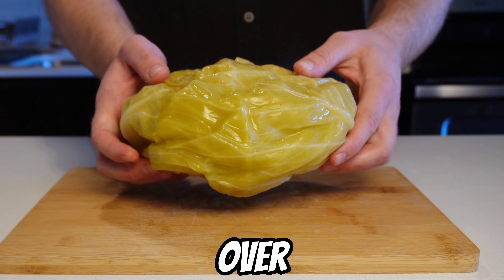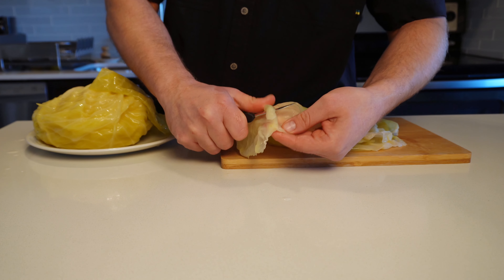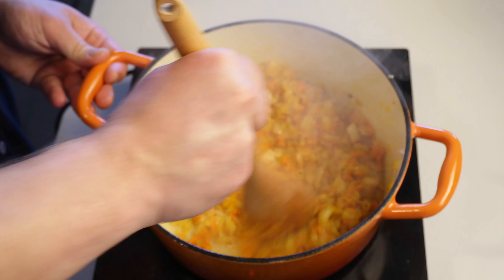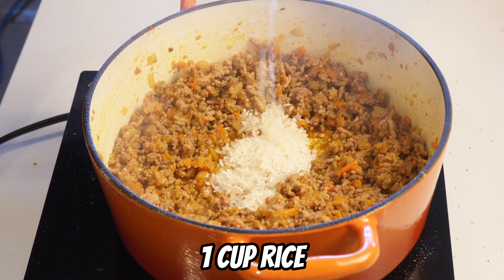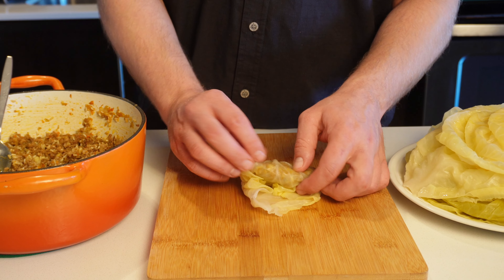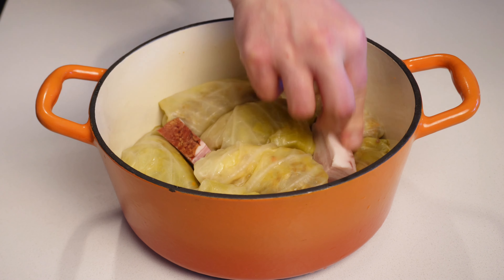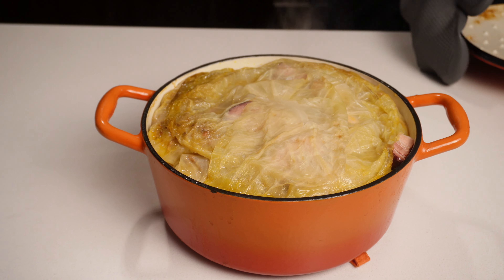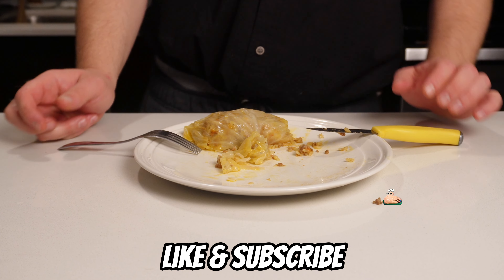Making Cabbage Rolls At Home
This Cabbage Rolls recipe is epic and super easy to make. Good for 20 pieces and you can double it up and be good for winter. I've been on a European food binge lately and this is the cherry on top.

DETOX from smoothie video

Zeolite Powder
Organic Collagen Powder
Organic MCT oil